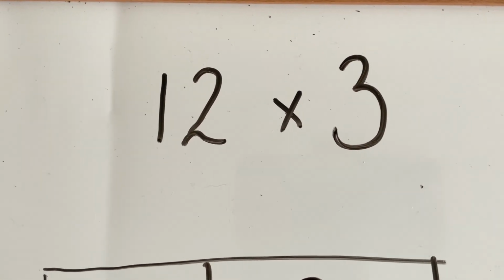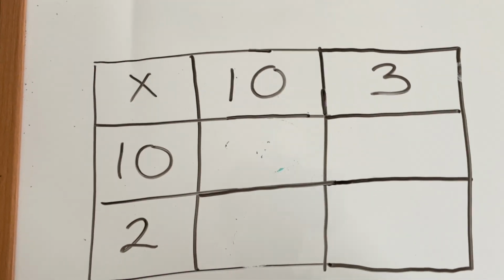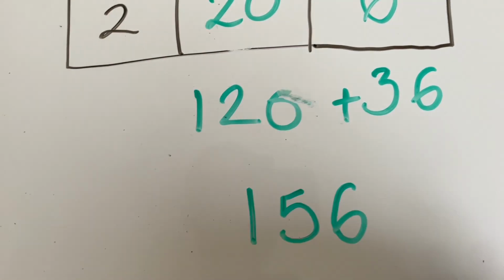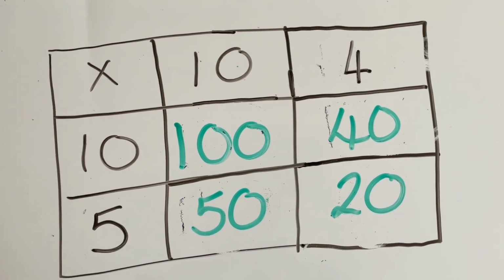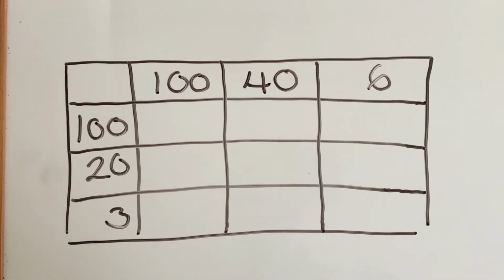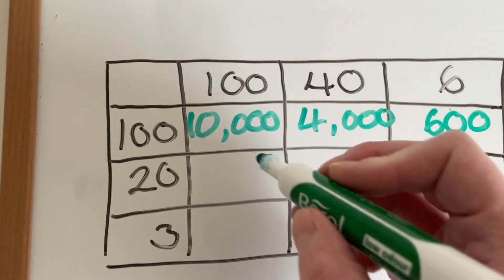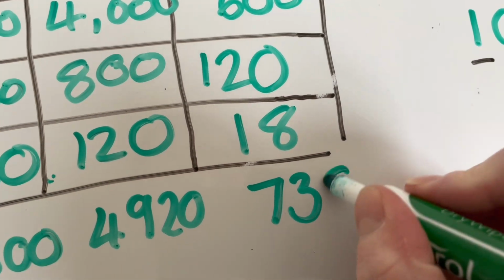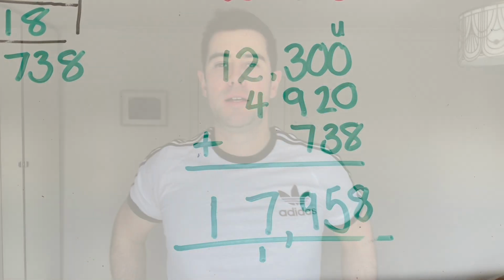Numeracy Lesson 13: Multiplication Grid Method